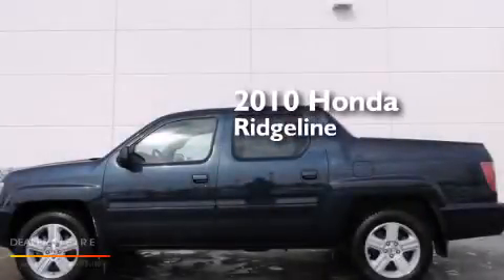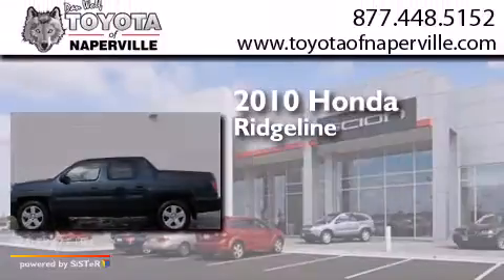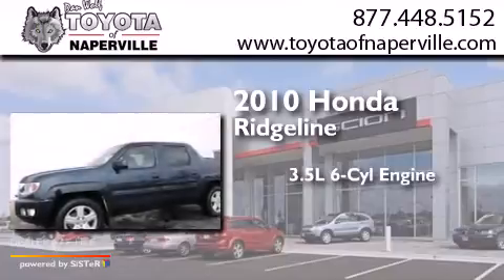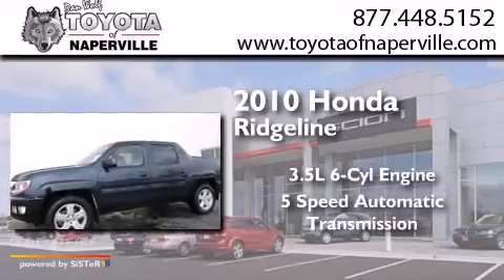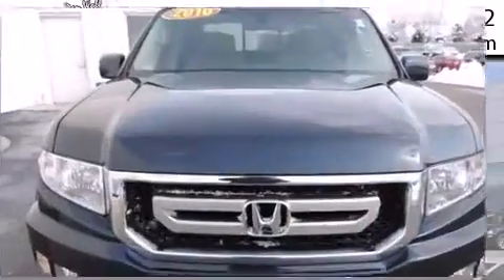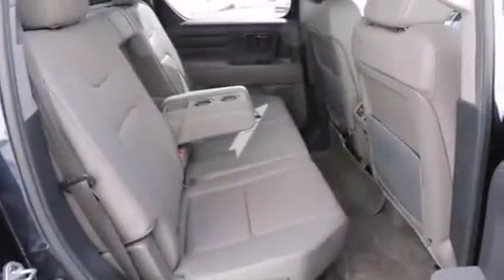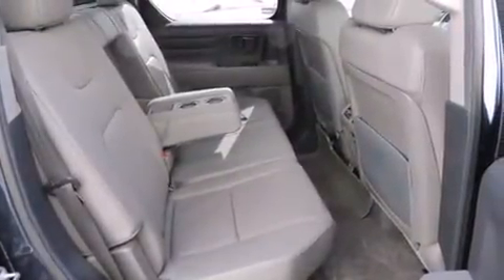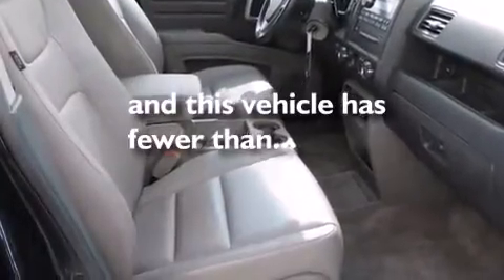2010 Honda Ridgeline Napervillle IL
We have been honored to serve the Napervillle IL area , we promise that your experience at our dealership will exceed your expectations ! Year : 2010 Make : Honda Model : Ridgeline Engine : 3.5l v6 sohc vtec 24v Trans . Napervillle , IL 60540